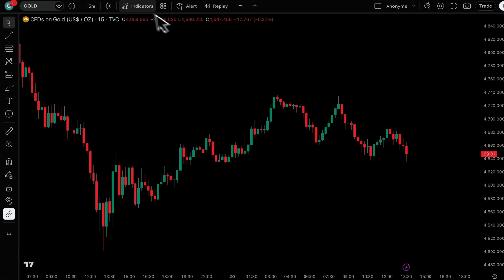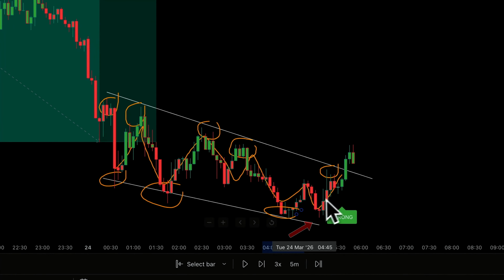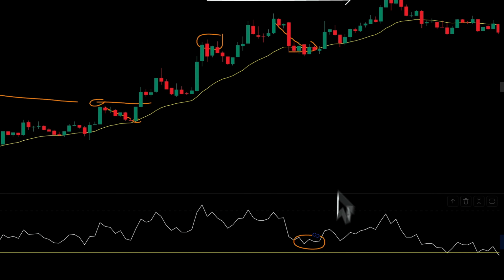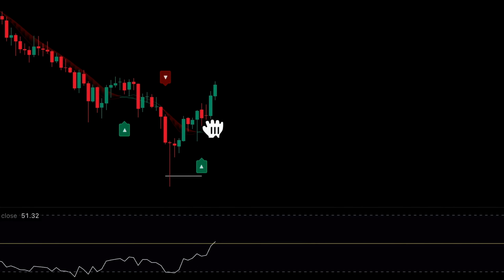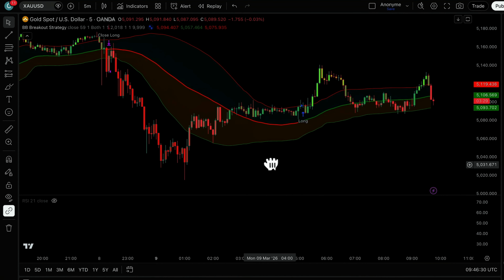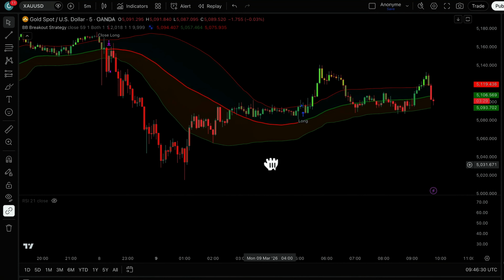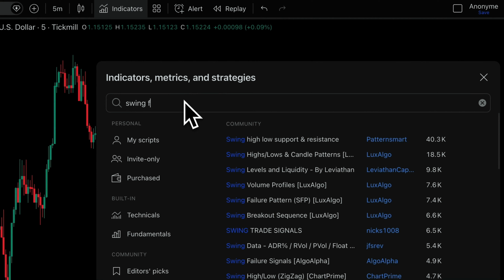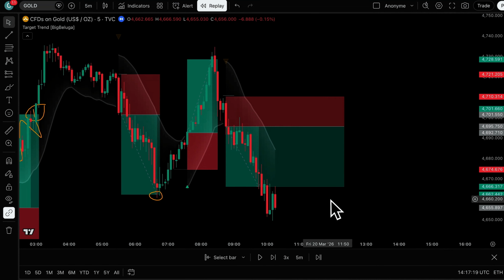The 10 BEST Trading Strategies That Actually Work in 2026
Discover the 10 BEST trading strategies that actually work in 2026 and start improving your results today. In this video, you’ll learn proven techniques used in stocks, forex, and crypto trading, including trend following, scalping, and breakout strategies. Whether you’re a beginner or an advanced trader, these methods are designed to help you maximize profits and manage risk in today’s volatile markets.

We break down each strategy step-by-step so you can apply them immediately and trade with confidence. Don’t miss these powerful insights to stay ahead in 2026 and beyond.

00:00 Strategy 1
04:10 Strategy 2
07:31 Strategy 3
15:10 Strategy 4
19:51 Strategy 5
24:58 Strategy 6
30:25 Strategy 7
35:24 Strategy 8
41:19 Strategy 9
45:50 Strategy 10
50:27 Strategy Bonus